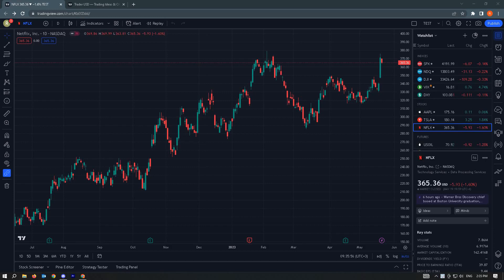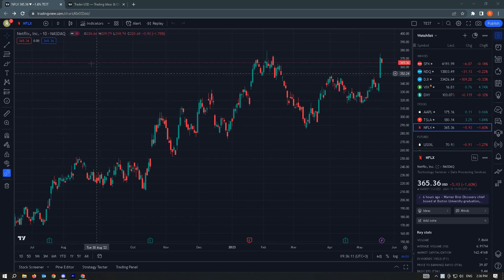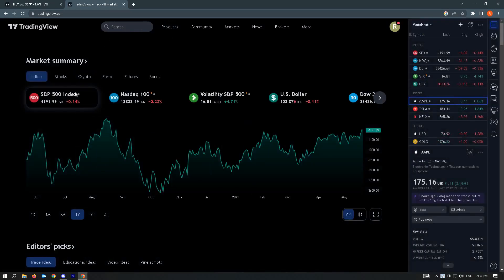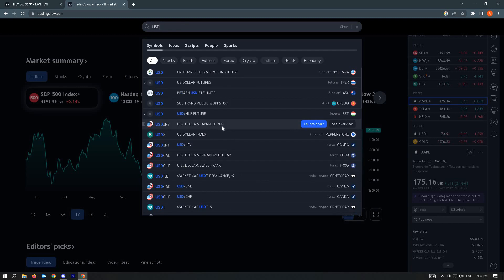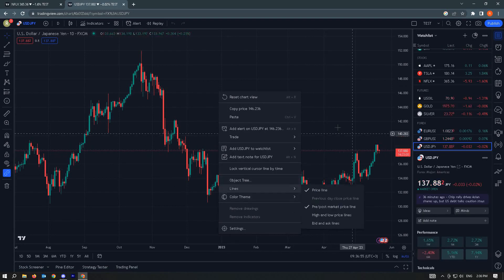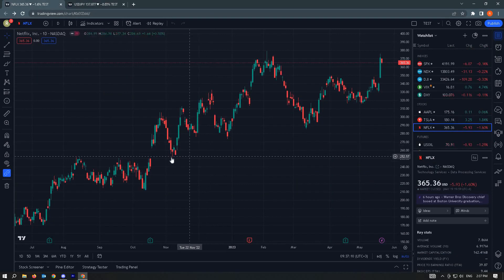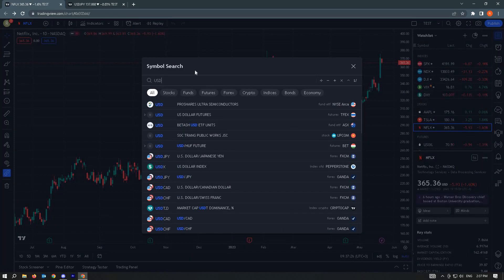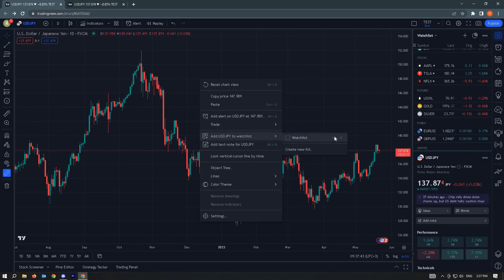How To Add Currency Pairs to Watchlist on TradingView (2023)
How to add currency pairs to watchlist on TradingView is covered in this video.